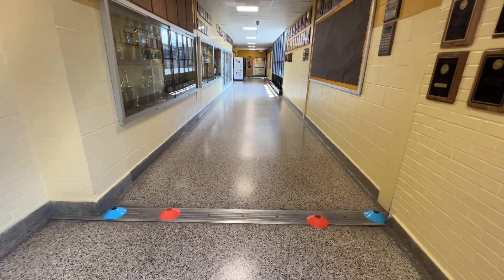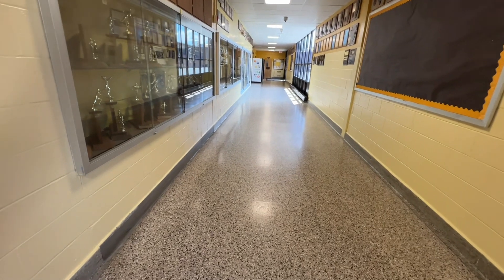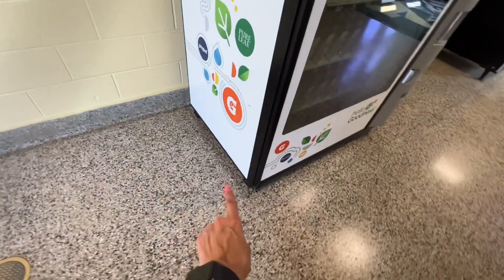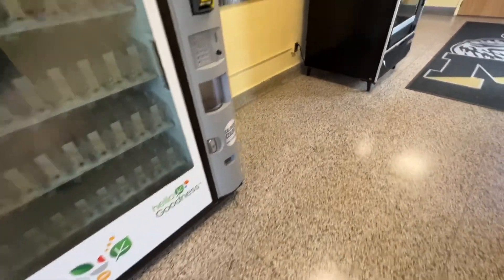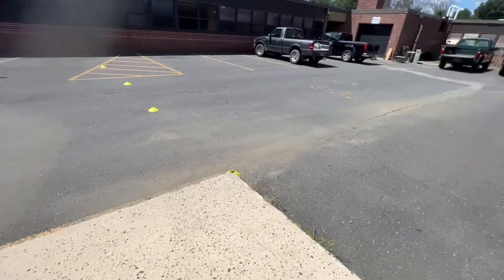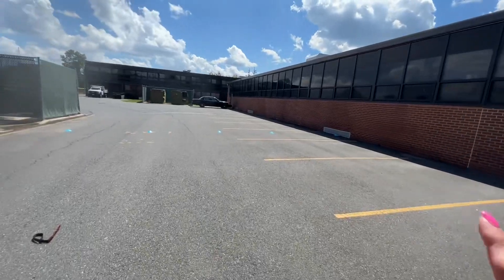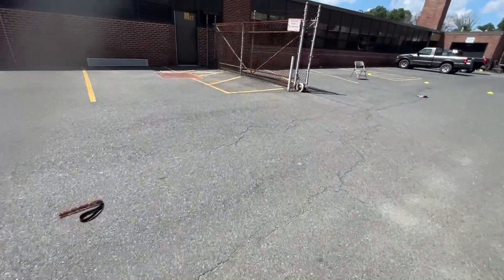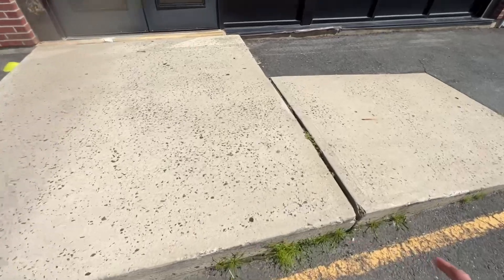BCDC Detective Trial Aug 13 Debrief